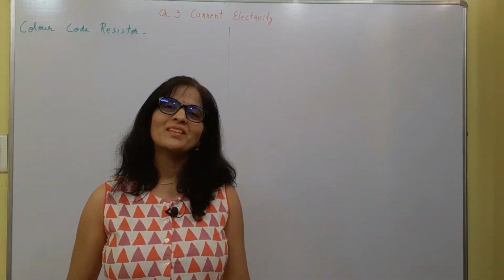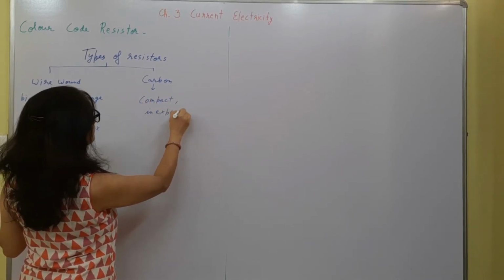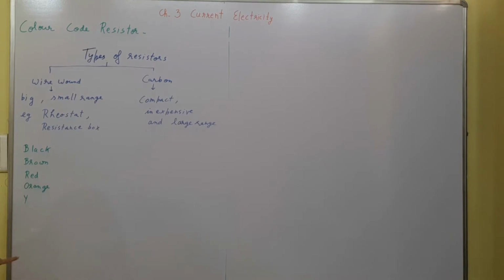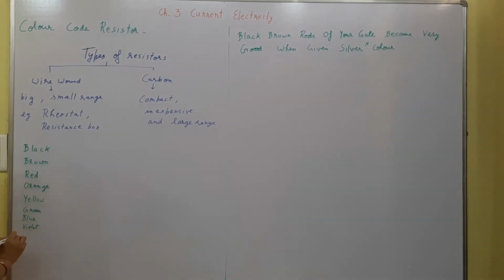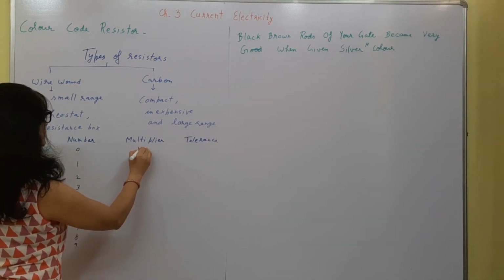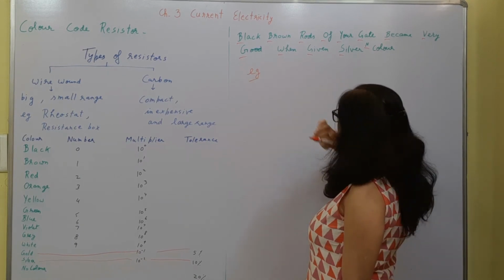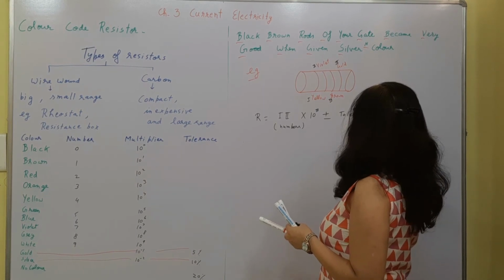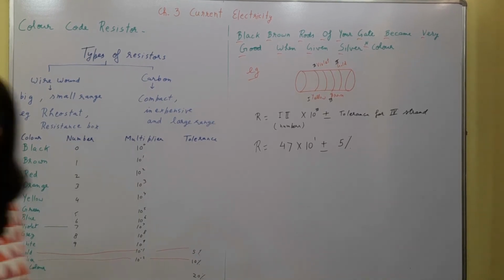Grade 12 Ch 3 Part- 5 COLOUR CODE RESISTOR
colour code resistor